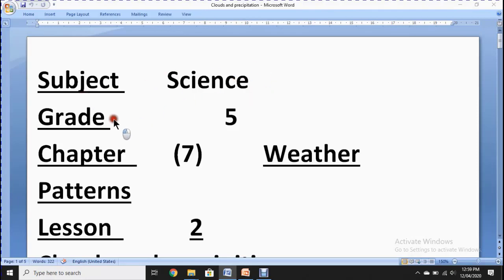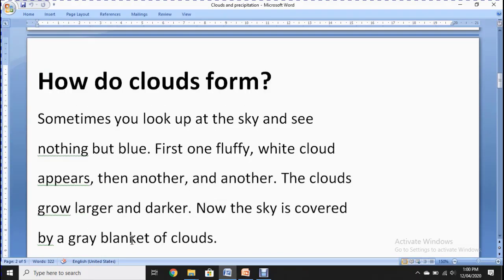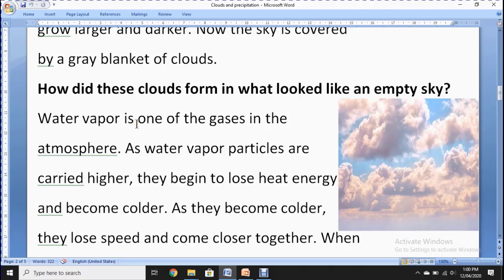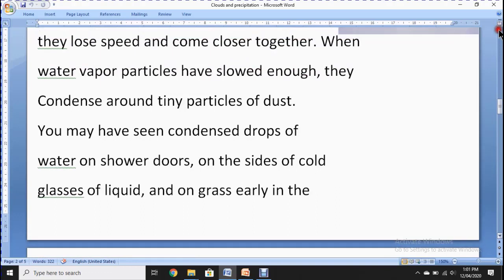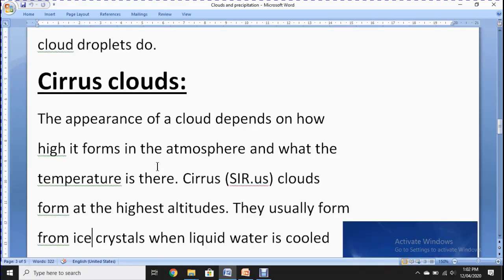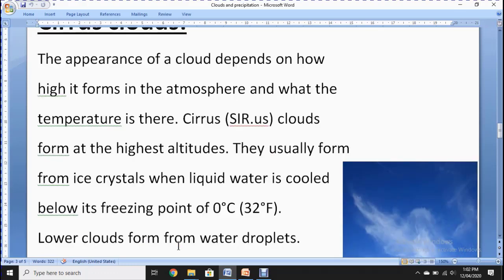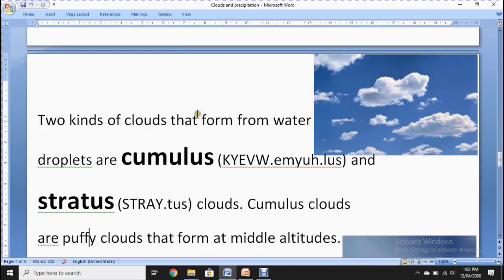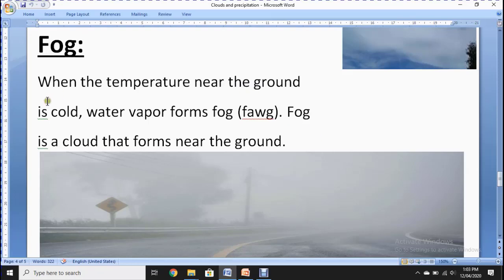Grade 5 Science Clouds & Precipitation